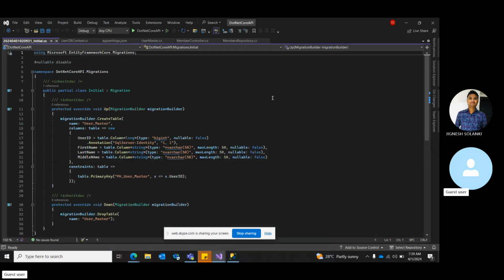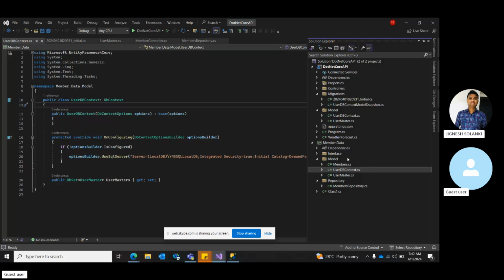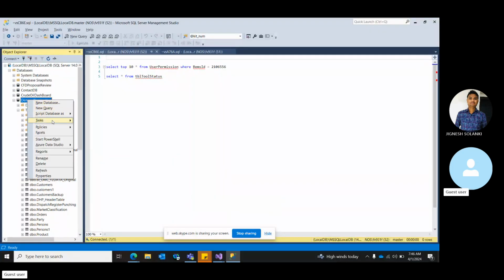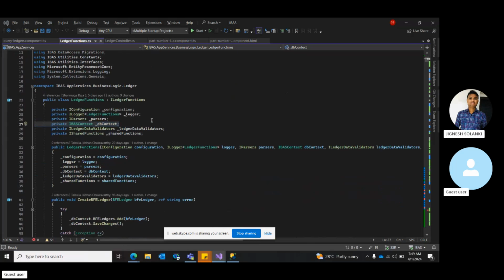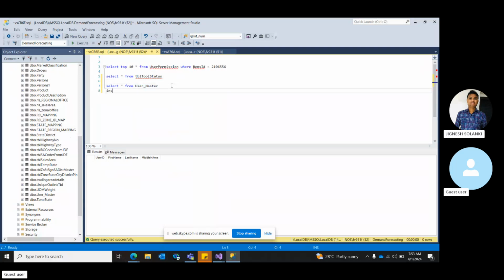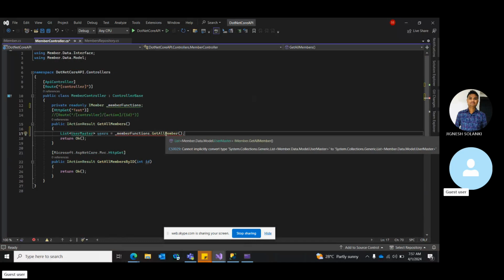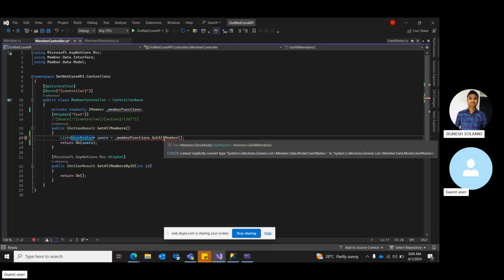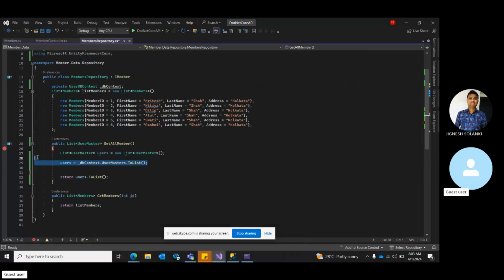Class 20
*Prerequisites:*